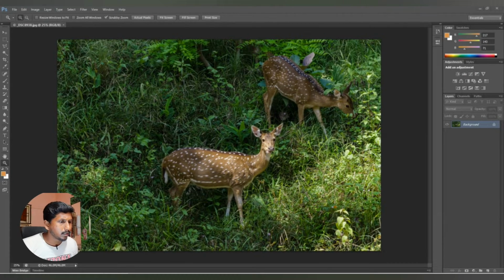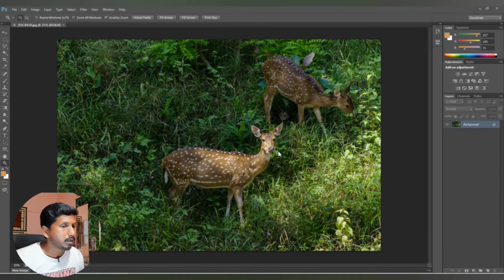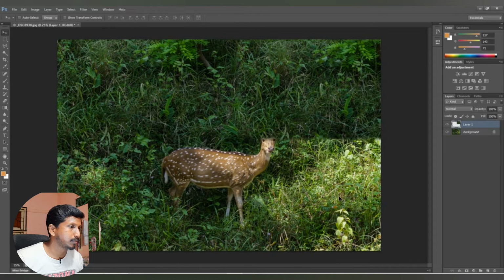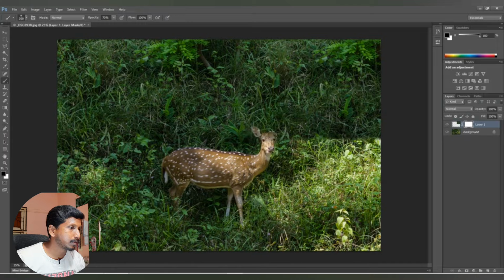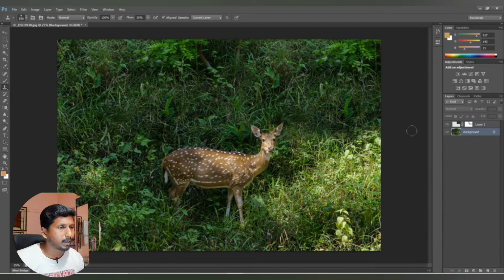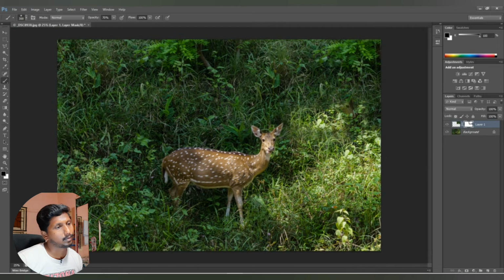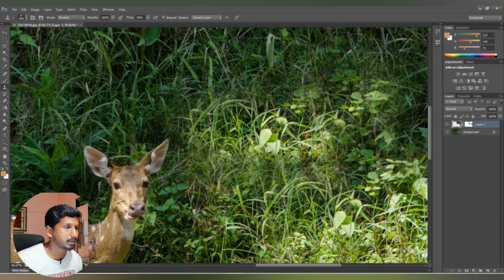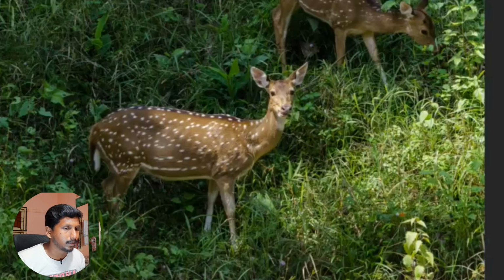How To Remove ANYTHING From a Photo in Photoshop | Photoshop Tutorial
Remove Objects in Photo Photoshop Tutorial | Wildlife Photography | Photo Editing

Hi Friends, Today we will see how to remove some unwanted subjects in wildlife photography.

But strictly this should be avoided if you send your pictures for any photography competition. Because most of the competitions don't accept photos with manipulation.

This is one of my favorite beautiful deer pictures that I was taken at Kabini wildlife sanctuary, Karnataka. It will be so good if it doesn't have that other neighbor, right?

So we will remove him without any artificial look. It will not take any long time as we have plenty of empty space here.

We can do it in 3 steps:

Step no. 1: Copy any empty space that will resemble the particular object's background, and then Paste it on the object.

Step no. 2:   Add Vector Mask on the new layer. Select the vector mask.And select the brush tool. the brush tool's hardness should be zero.Pick a black color and slightly brush it on the vector mask edges and make it natural. do it until it looks natural.

Step no. 3: Pick a clone tool and clone anything that makes it natural.So overall it became good and looks natural. Now our image is ready.

Expect your comments and feedback.

00:00 Intro
01:00 Step 1
02:08 Step 2
03:32 Step 3